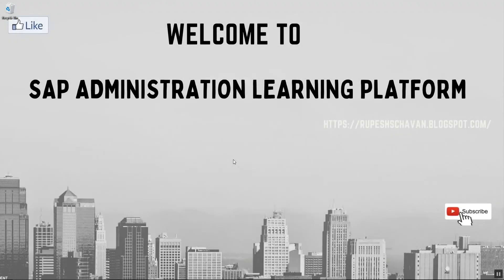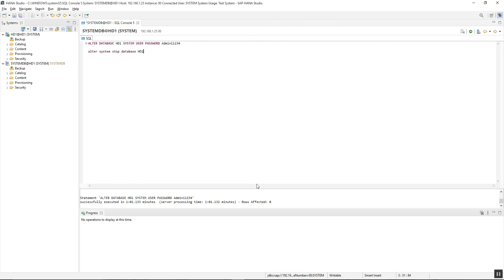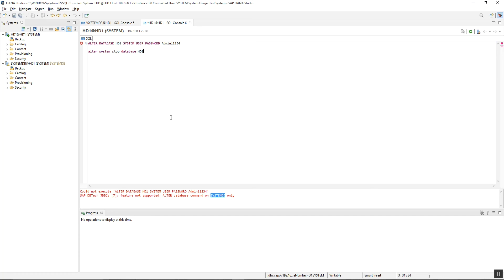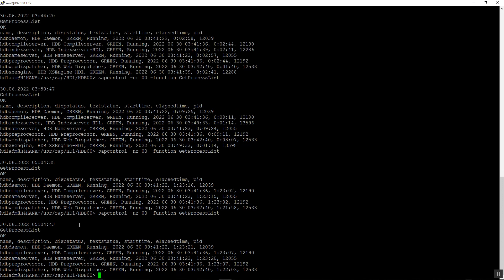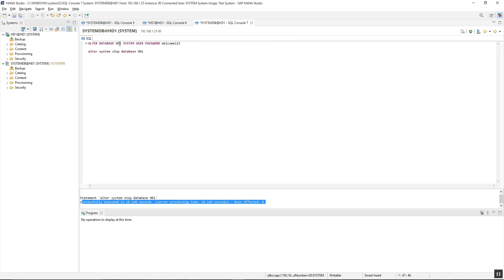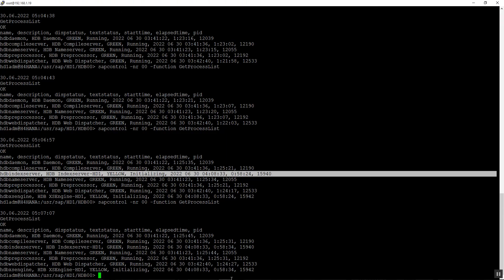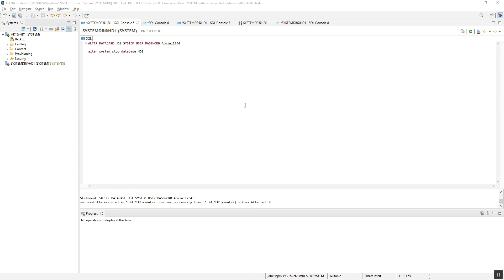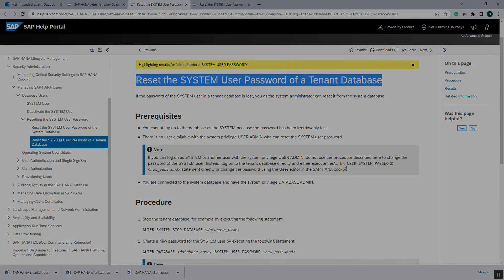SAP HANA | Reset System user password of Tenant Database in HANA studio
Book - SAP HANA Administration Guide